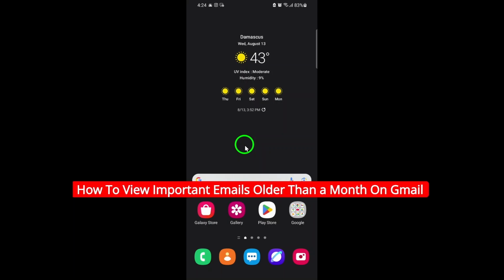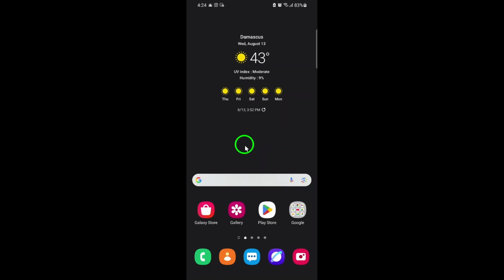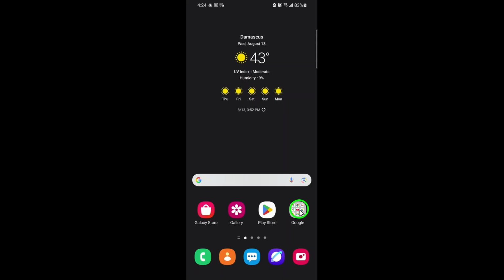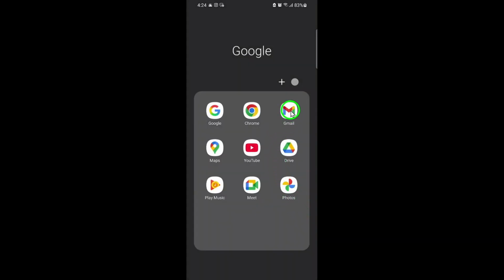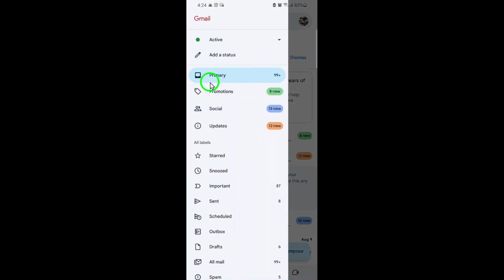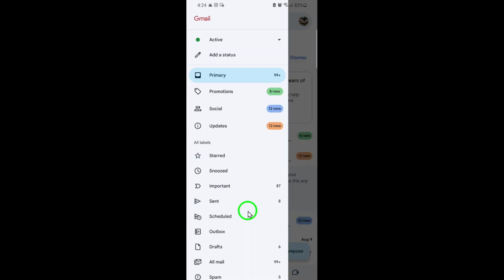How To View Important Emails Older Than a Month On Gmail (Updated)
Learn how to view important emails older than a month on Gmail using your Android or iPhone. If you’ve ever struggled to find vital messages hidden deep in your inbox, this updated step-by-step guide will show you the fastest way to search Gmail for important old emails directly from your mobile device.

Follow these simple steps to find your important emails from over a month ago:

1. Open the Gmail app on your Android or iPhone.

2. Tap the Menu icon (☰) in the top-left corner.

3. Tap on “Important”.

4. Tap “Date” below the search bar.

5. Select “Older than a Month”.

By following this process, you can easily locate those crucial old emails in Gmail without needing a computer or advanced search terms. Keep your mailbox organized and never lose track of your most important conversations again.

Optimize your Gmail experience today by mastering how to view important emails that are older than a month!-

Chapters:
00:00 Intro
00:12 Soultion
01:05 Outro